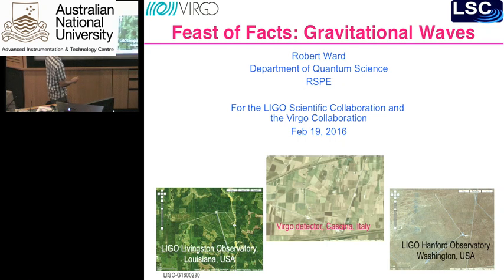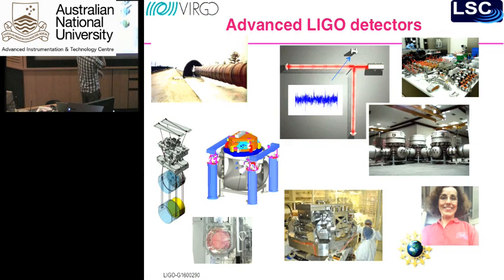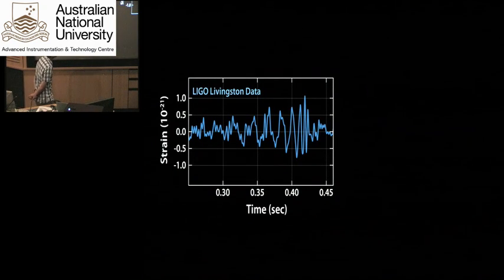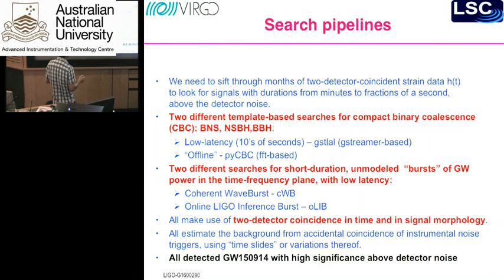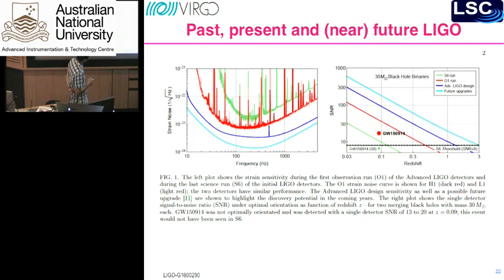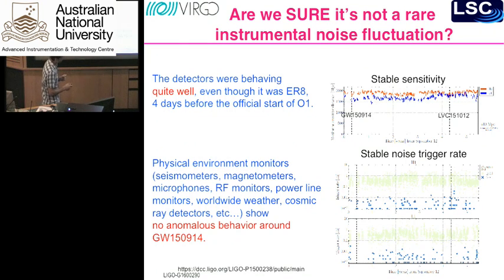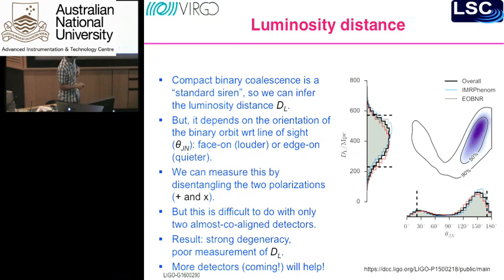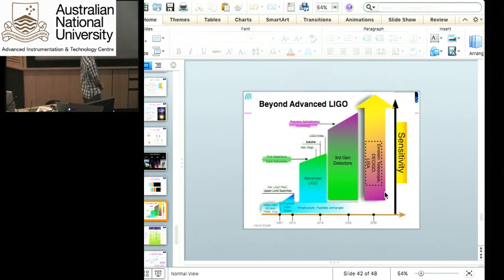FoF Feb19 2016 - Gravitational Waves (Robert Ward)